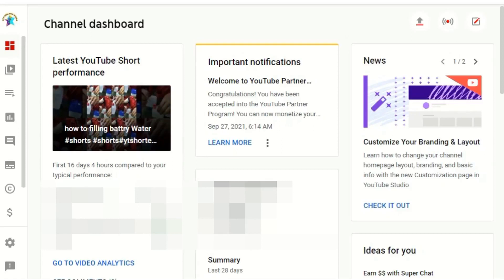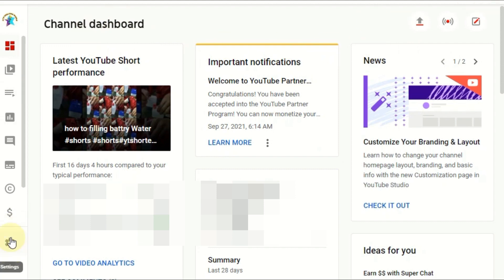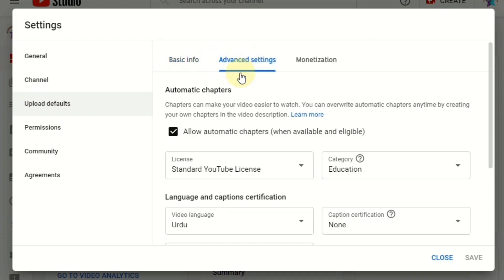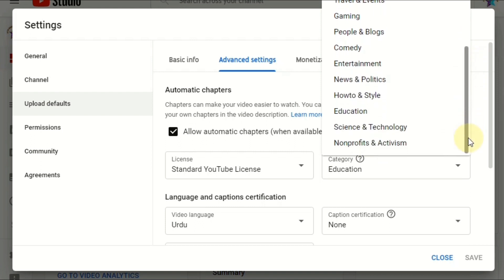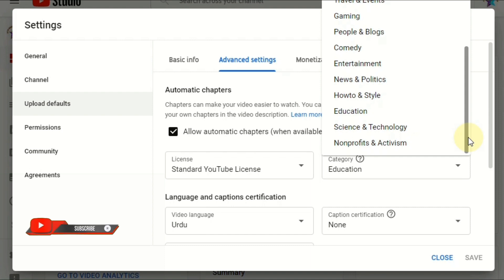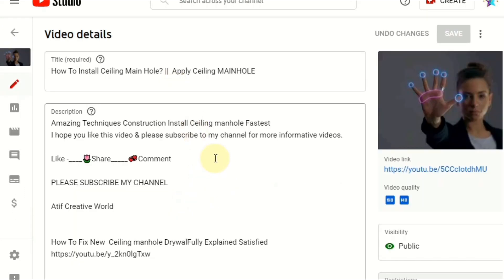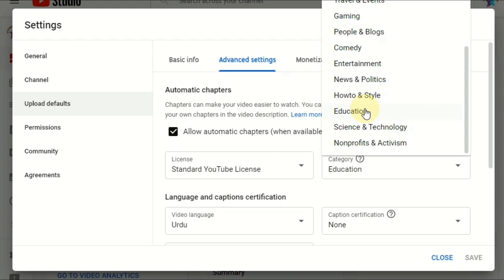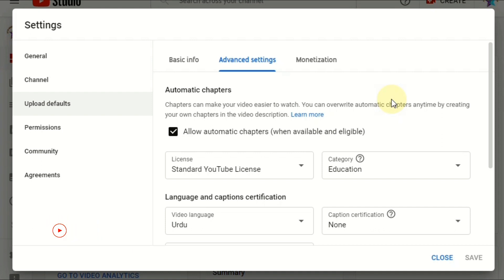YouTube Settings You NEED to Know to Grow Your Channel 2021 || YouTube channel's category in 2021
This Video Earning and Growth Providing You How to set youtube channel category as default

Like ____🌷Share_____💞Comment

عزیز ناظرین
شکریہ